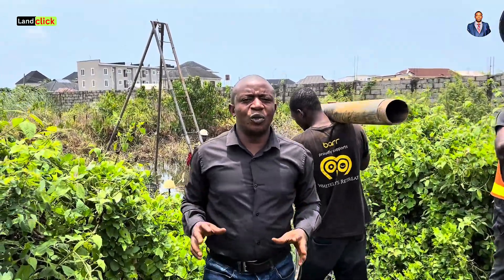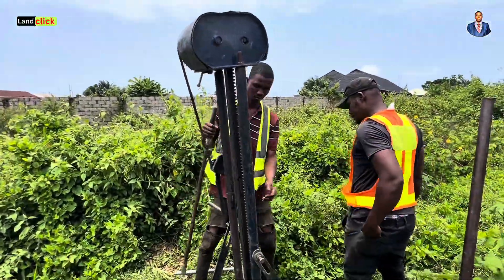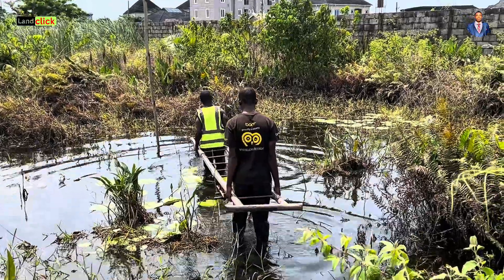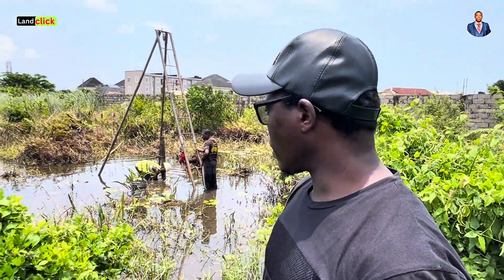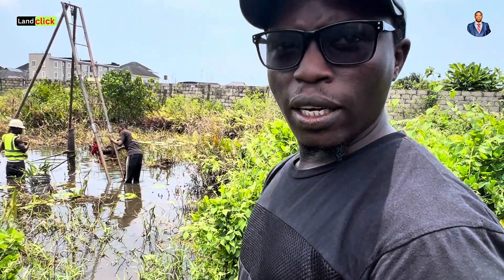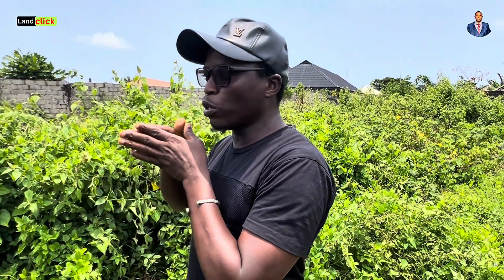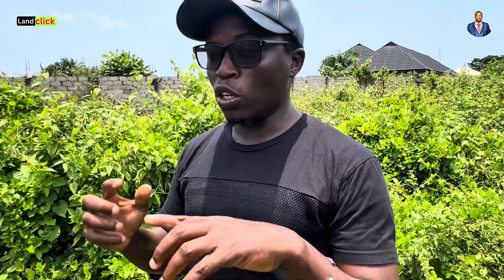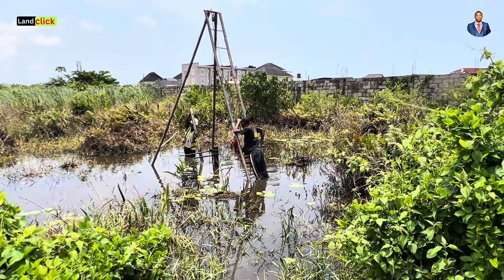2025: Cost of soil test & geotechnical assessment in Lekki Lagos Nigeria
Discover the 2025 costs of soil tests & geotechnical assessments in Lekki, Lagos, Nigeria!

Basic tests range from N300K-N450K, while complex projects can hit N1M-N5M.

Learn what affects prices & how to choose the right firm.

Also remember I'm here to help you sell or buy
property in Lekki, Lagos Nigeria.

Landclickng.com